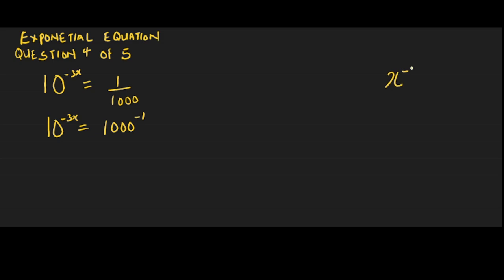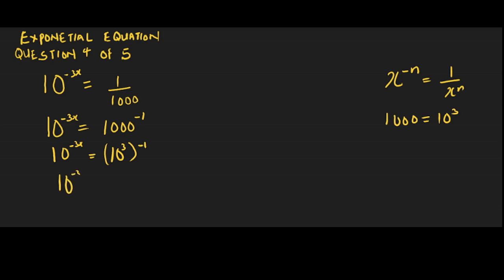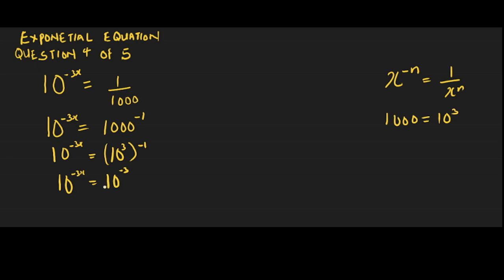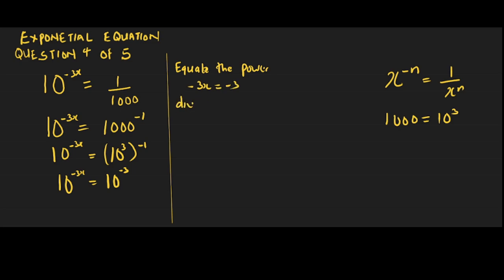Exponential Equations — Part 1 – Question 4 of 5 | Step-by-Step Solution